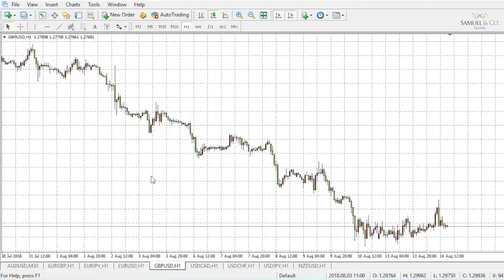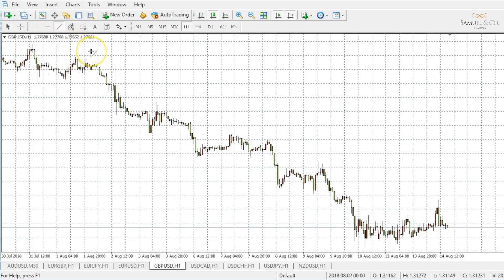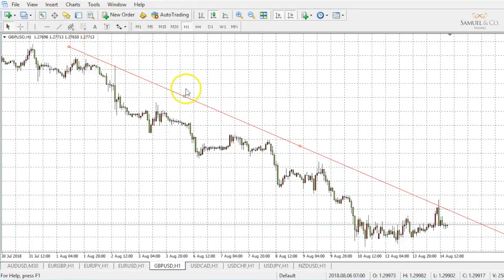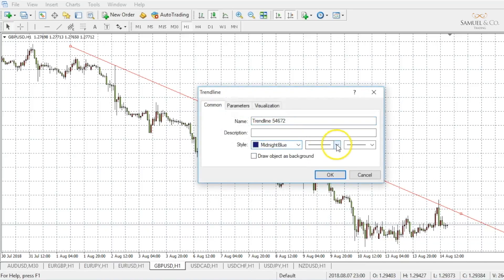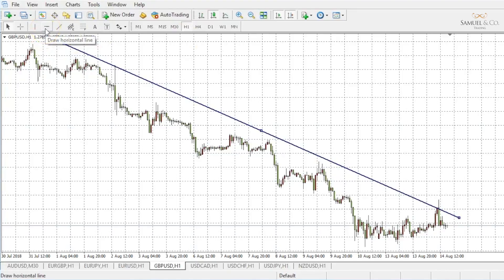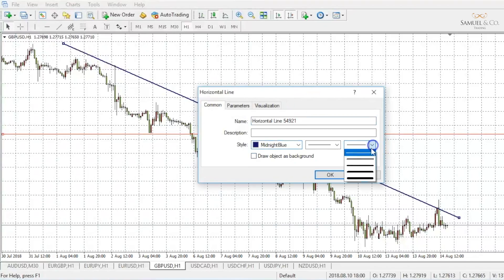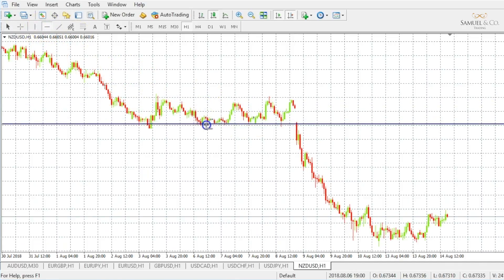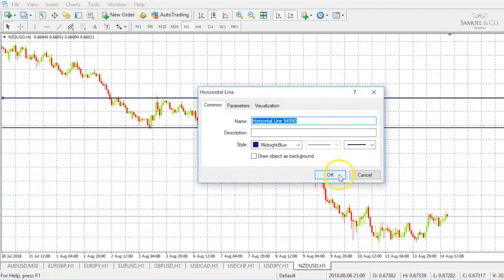How to draw technical analysis in MetaTrader 4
This guide is aimed at beginners who would like to know how to use Technical analysis in MetaTrader 4.

Metatrader 4 is one of the most popular trading platforms in the world and what the traders use at Samuel & Co Trading.